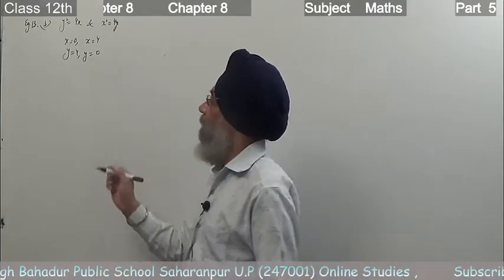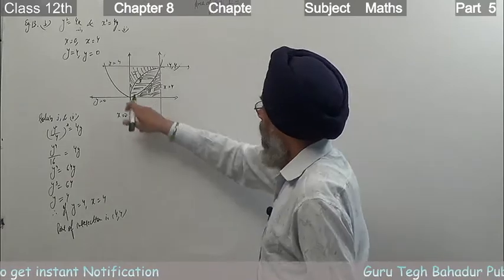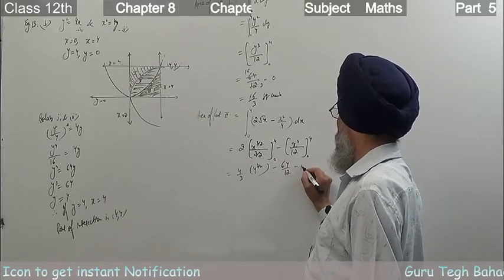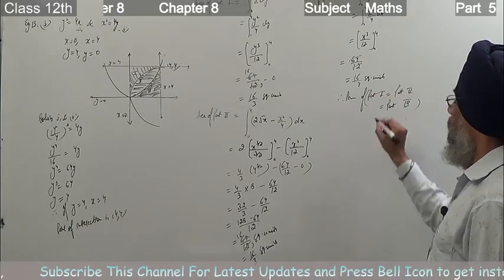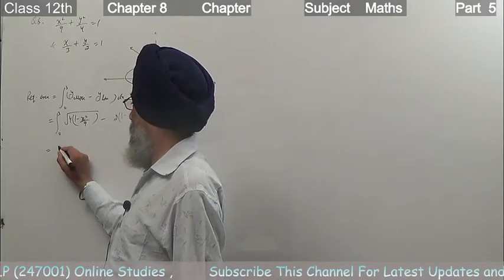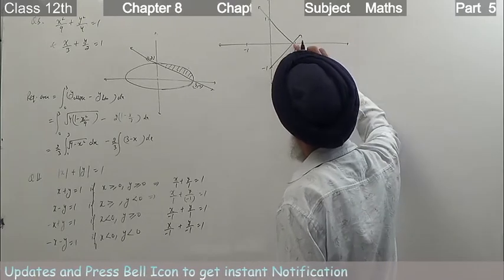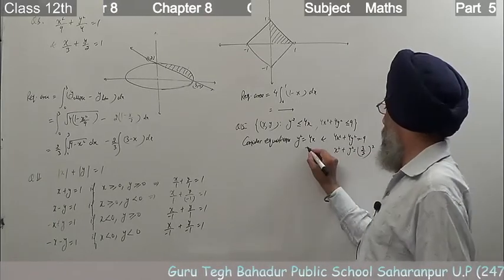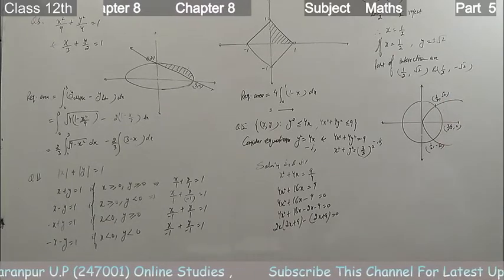Part 5 Chapter 8 Subject Maths Class 12th